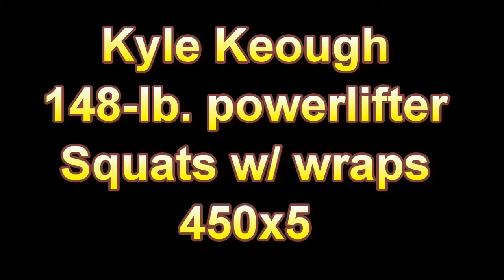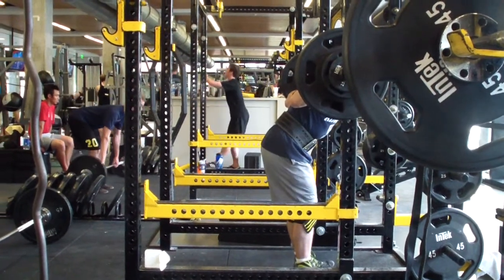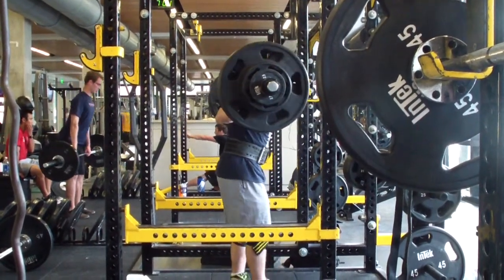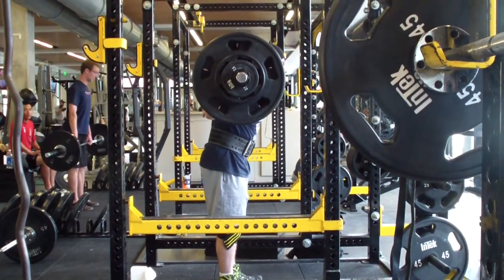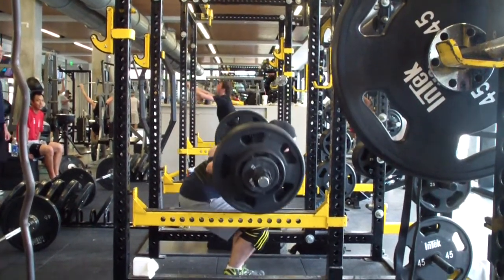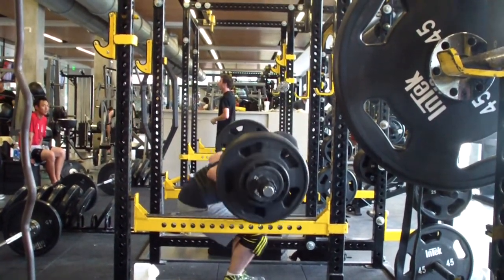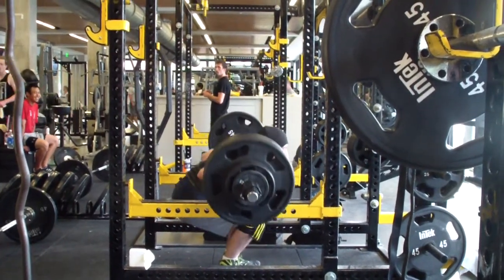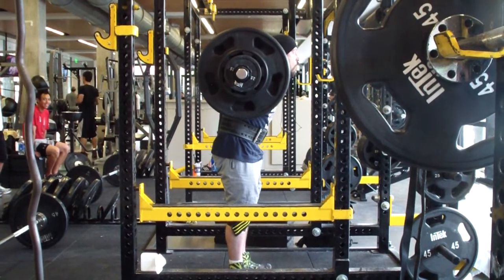Kyle Keough Squats (450x5 w/ wraps)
A new (small) five-rep PR for me, though I did 445x6 the week before I squatted 520 in training last cycle. Overall, this tells me my wrapped max is likely back in the 520ish range.